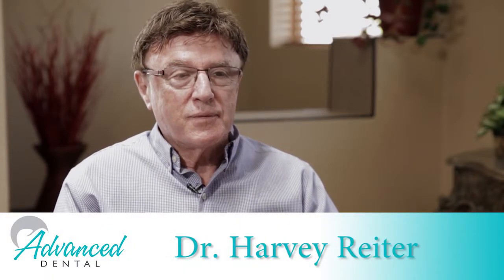Sleep Appliances for Sleep Apnea - Advanced Dental of Las Cruces, NM - Dr. Harvey Reiter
Basically, sleep appliances are made for patients with sleep apnea. These patients usually when they go to sleep their tongue falls back to their throat and blocks the airways, which causes snoring and what they call sleep apnea. Watch the video with Dr. Reiter as he discuss about sleep apnea and the devices use for treating sleep apnea.

Advanced Dental of Las Cruces is dedicated to providing you with a beautiful, healthy smile that you can show off to the world. To learn more about sleep apnea and its solutions check out

Get the smile you deserve from Dr. Reiter! Get to know more about Dr. Harvery Reiter